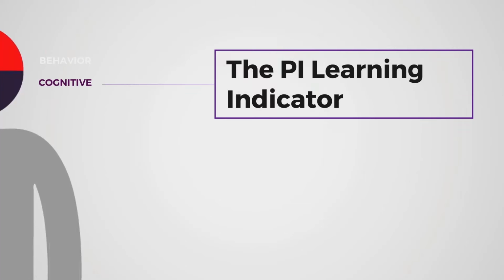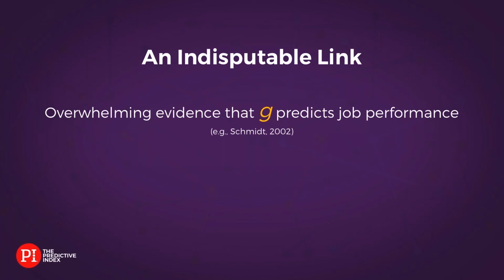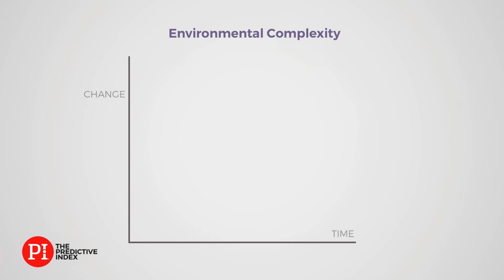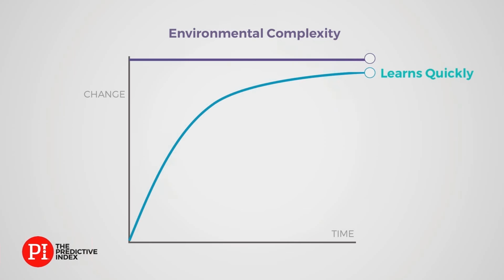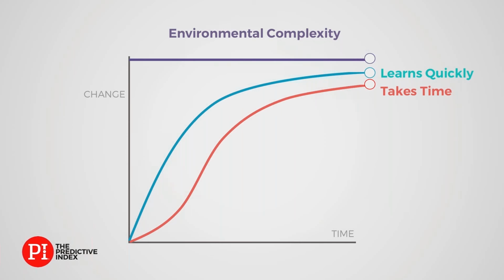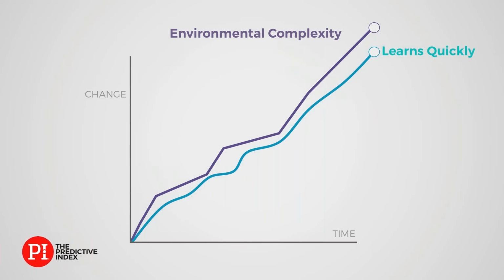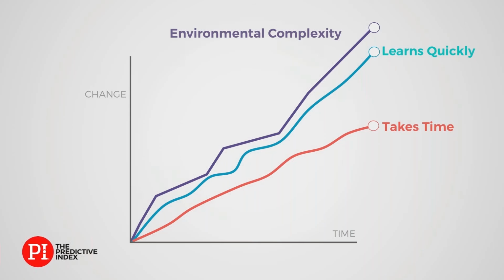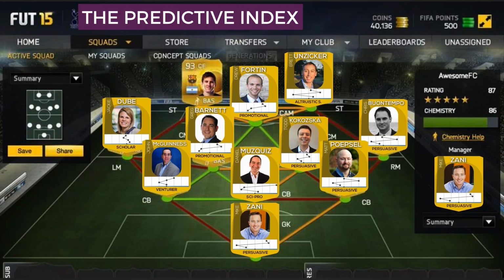ExecuNet - The Number One Predictor of Workplace Performance